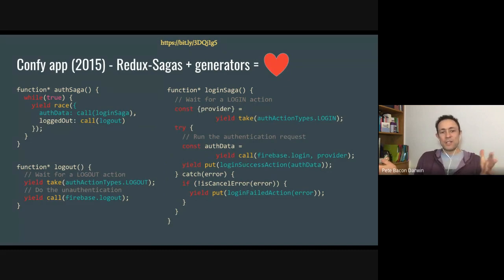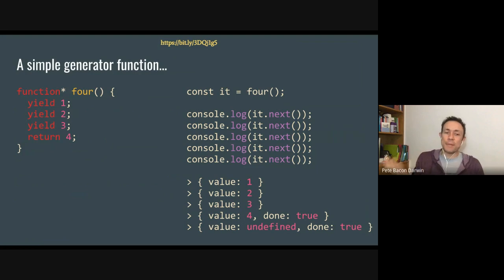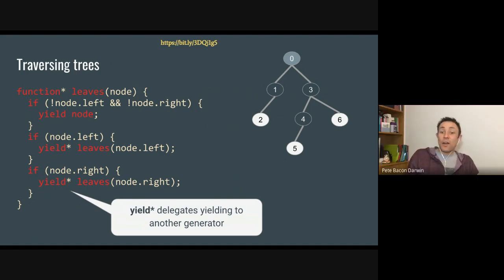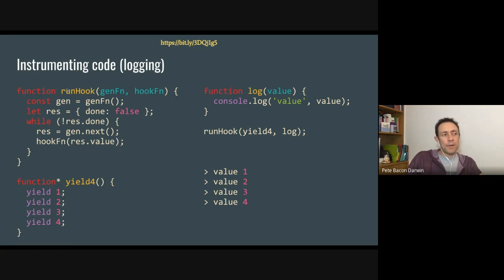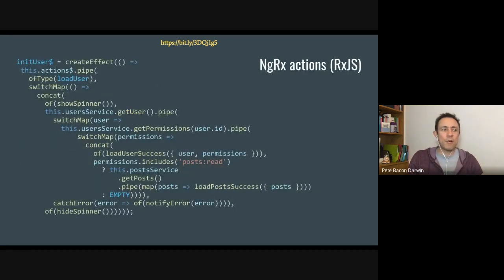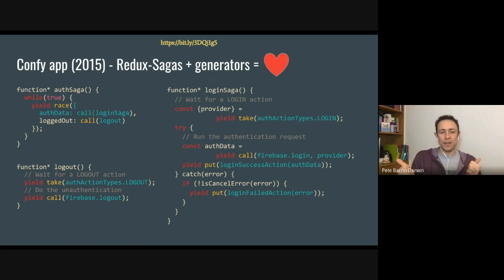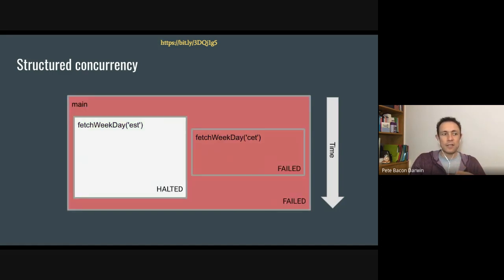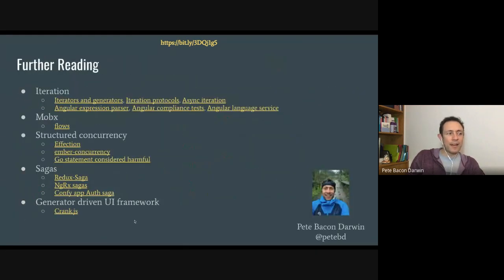JavaScript - Generators w/ Pete Bacon Darwin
Generators are a cool feature of JavaScript, available since ES6, which many developers either aren't aware of or don't understand. This talk will introduce you to some of the possibilities that generators bring to the table.

Speaker details:
Pete has been one of the longest standing members of the Angular team. He has led development of AngularJS, and more recently been involved in i18n and compiler tooling for Angular. He wrote the most successful book on AngularJS, gives talks and workshops on Angular and is a co-organiser of AngularConnect.